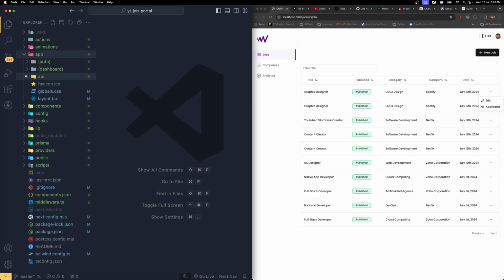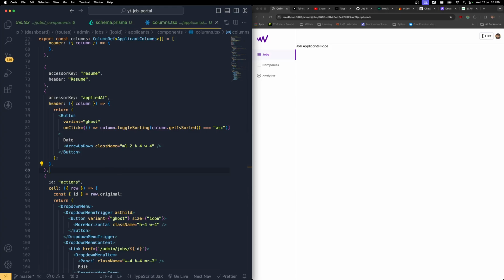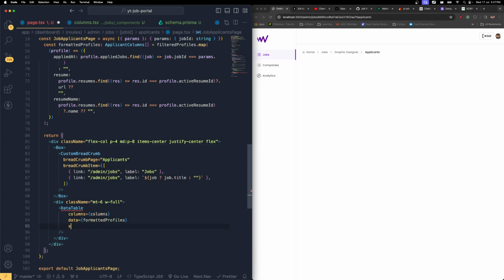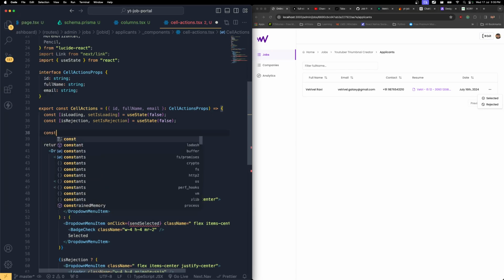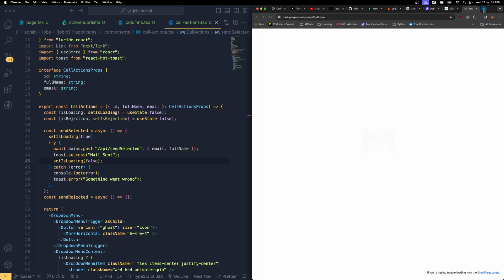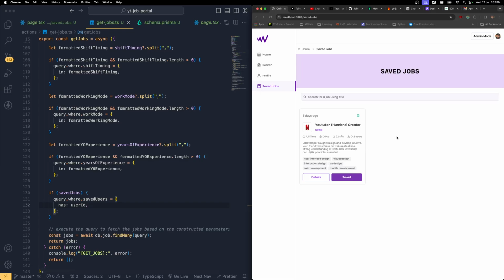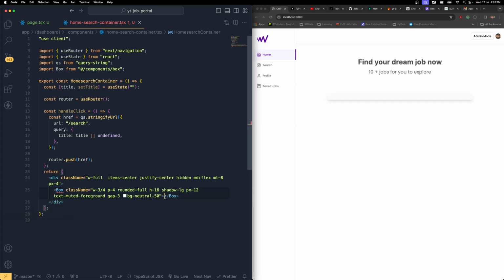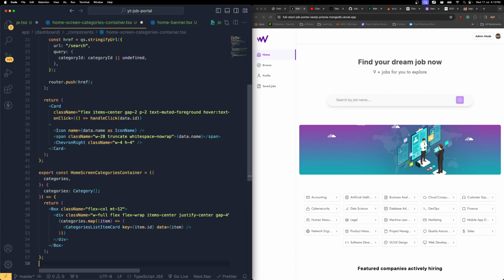37. Home Screen UI & Banner, Search Options- Job Portal-Next.js, ShadcnUI, Clerk, Prisma, MongoDB..🌟